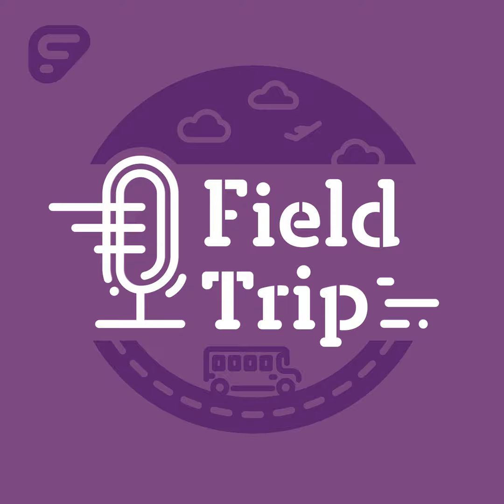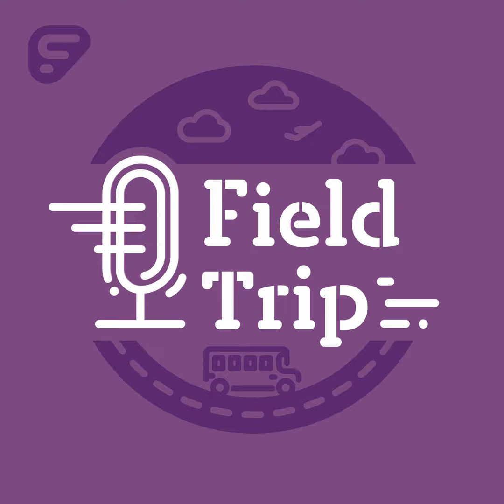Cash for Chromebooks: Budgeting Tips for the Technology Department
‘Tis the season: as we approach the end of the year, families are preparing to gather over festive meals, students will head home for winter break... and department heads in schools everywhere will joyfully begin to put together their budgets for the next school year.

For K-12 IT professionals, that not only means keeping accurate tabs on the devices in your schools, it also means making the case for a technology budget that the Finance department can get behind. In this episode of Field Trip, Frontline’s podcast for leaders in education, resident asset management expert AnnaMaria Gallozzi joins us to look at how Technology departments can set themselves up for success in the next budgeting season and ensure students and staff have access to the tools they need for teaching and learning.

We explore:

  •  Pitfalls to avoid during budgeting season
  •  How to make the case to Finance for your technology budget
  •  Short-term and long-term timing considerations
  •  The single biggest thing you can do to position yourself for success in the coming year

Dig Deeper:

• Case Study: Faster Device Collection and Distribution, Increased Accountability, and Less Asset Loss — How South Huntington School District manages and tracks devices and makes better financial decisions with Frontline’s Asset Management.
• 5 Ways Collaboration Between Tech and Finance Departments Can Create an Impact